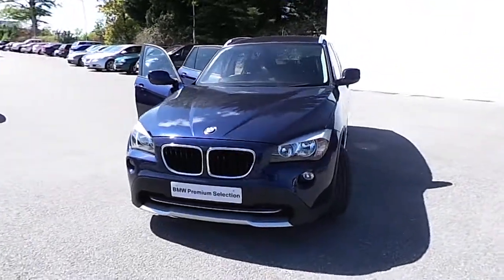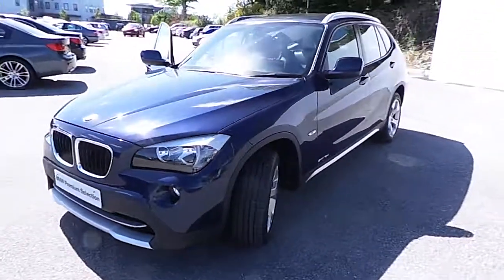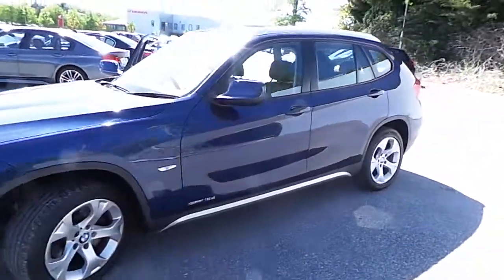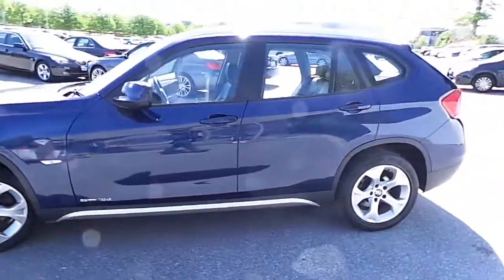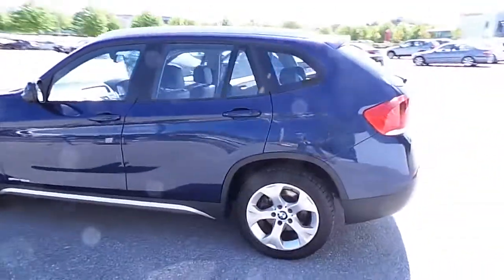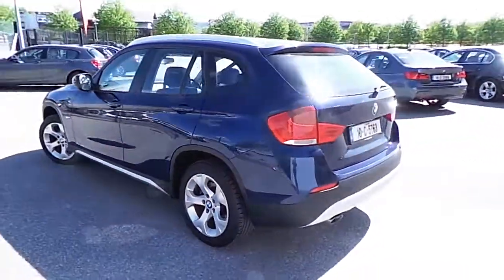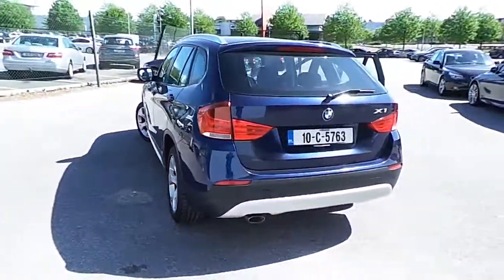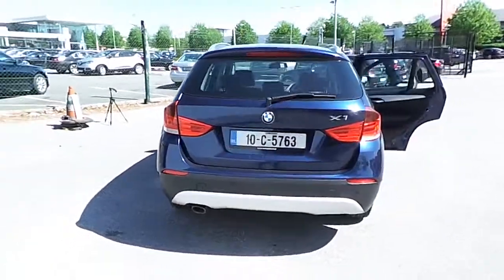10C5763 - 10C5763 BMW X1 sDrive18d SE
Here is a video of our 10C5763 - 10C5763 BMW X1 sDrive18d SE. Please contact Paul OHalloran to arrange a test drive today. Kearys BMW 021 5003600